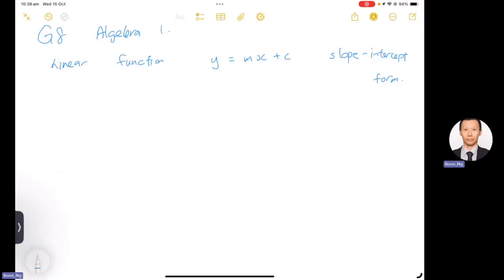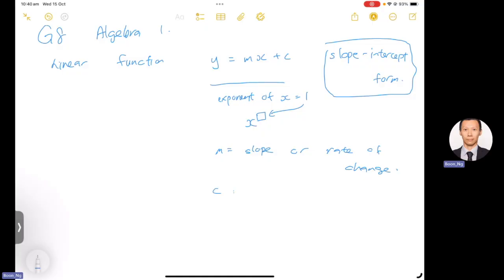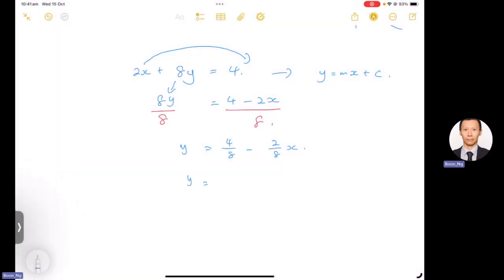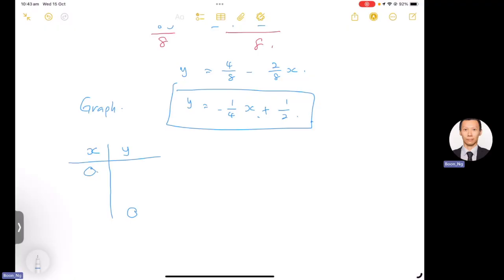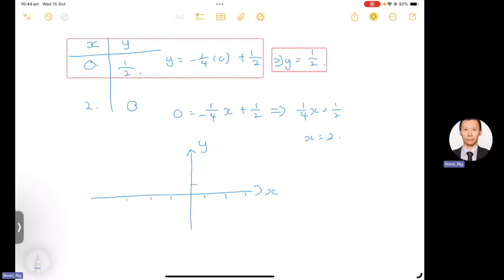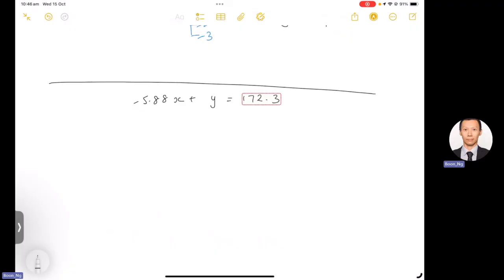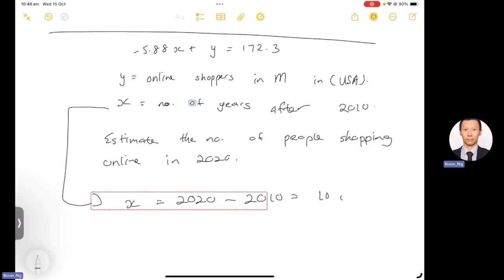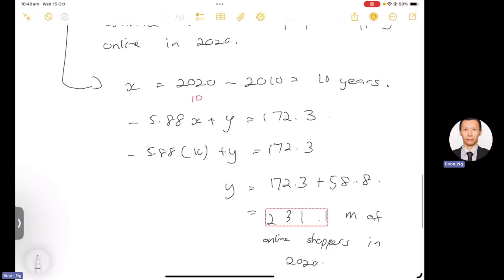G8 Algebra 1 - Slope-intercept form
McGraw Hill Textbook - Reveal Algebra 1
Section 4.3
How to write, graph and interpret linear function in slope-intercept form

Slope-intercept form